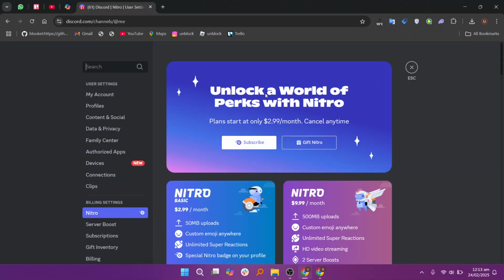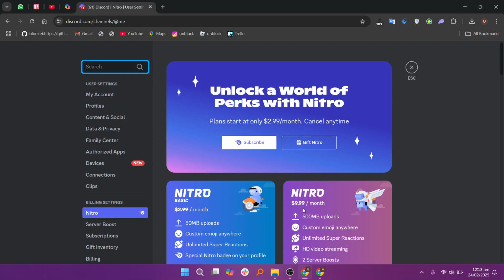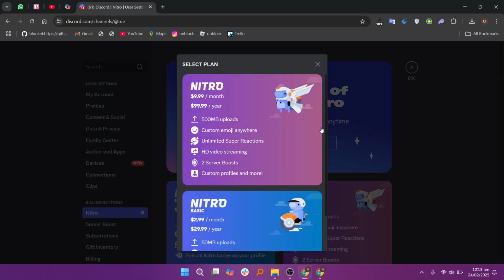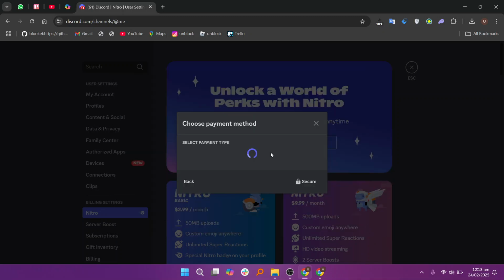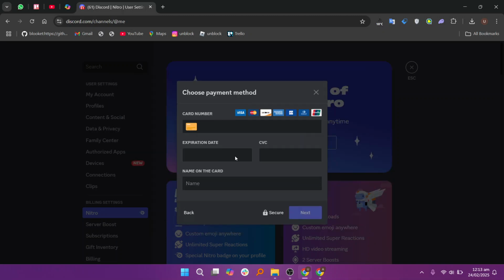NEW! How to Get Free Nitro for 3 Months 2025 UPDATED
🎉 Want FREE Discord Nitro for 3 months in 2025? In this NEW and UPDATED video, we’ll show you how to claim 3 months of FREE Discord Nitro without spending a dime! 🚀 Whether you're new to Discord or an experienced user, this step-by-step guide will walk you through the latest and most effective method to get Nitro for 3 months in 2025.

With this updated tutorial, you’ll be able to enjoy all the Nitro perks, including custom emojis, server boosts, and much more — for THREE whole months!

✅ What You’ll Learn in This Video:

How to get FREE Discord Nitro for 3 months in 2025 🎮
Step-by-step guide to claiming Nitro without paying 💸
The most effective 2025 methods for getting 3 months of Nitro 🚀
How to maximize Nitro benefits during the 3-month period 📈

How to Get Free Discord Nitro 2025 (No Payment Required)
How to Claim Free Nitro for 1 Month
How to Boost Your Discord Server with Free Nitro